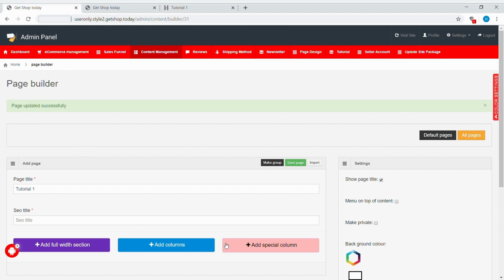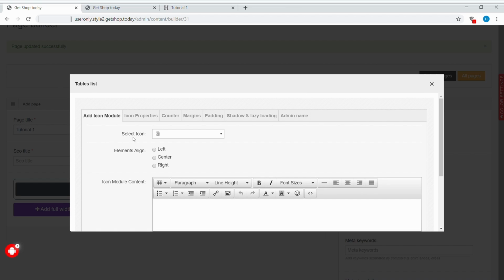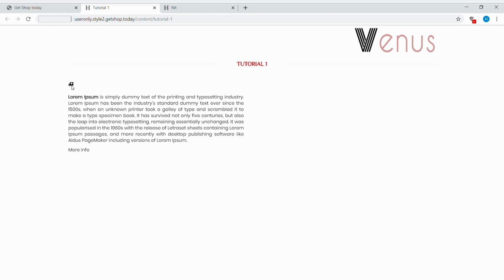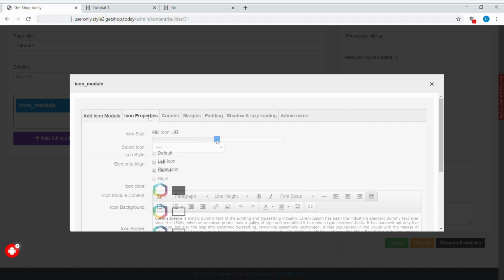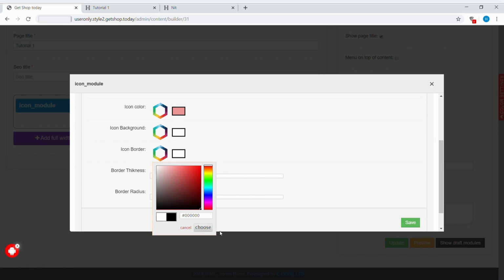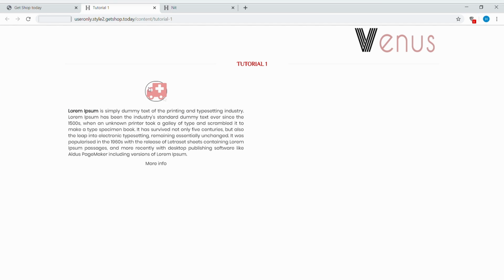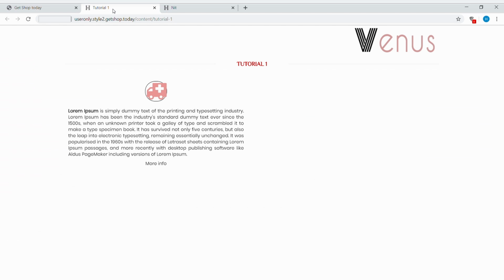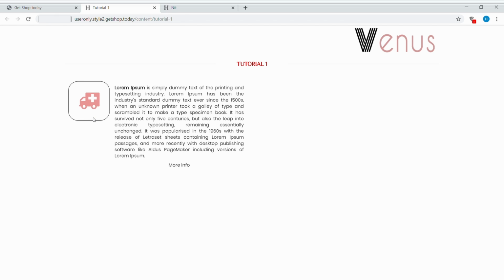How To Use Icon Module In Getshop Today